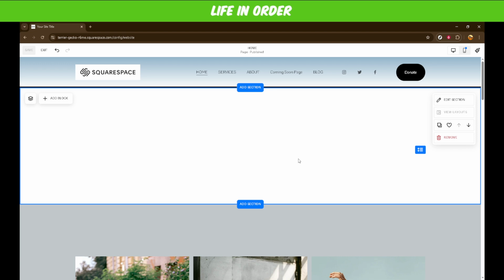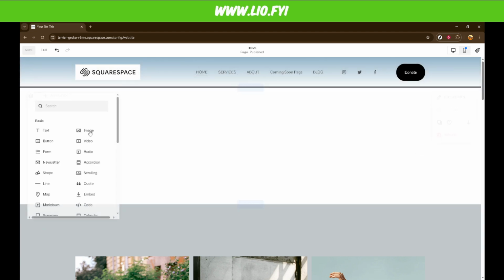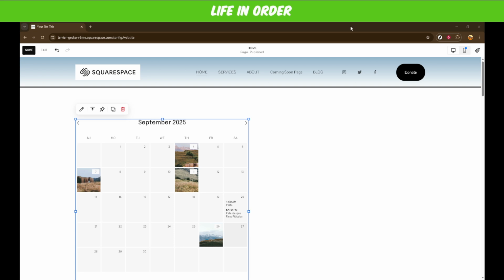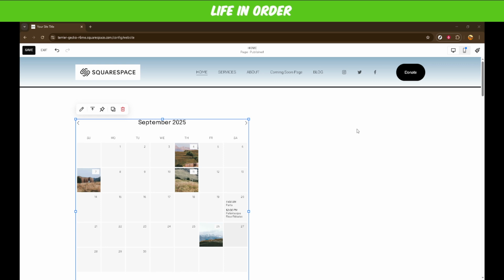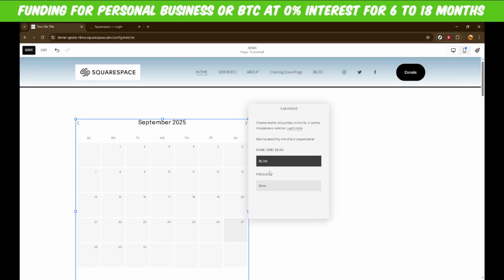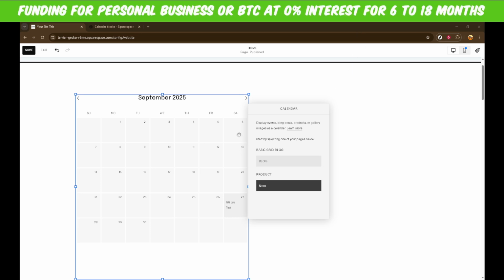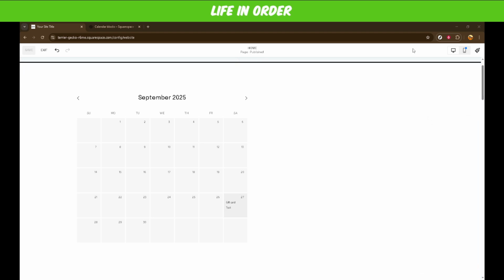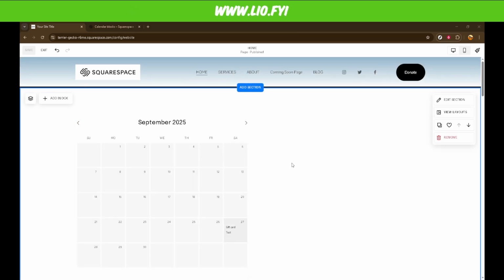How to add calendar of events in Squarespace { 2025 edition }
How to add calendar of events in Squarespace